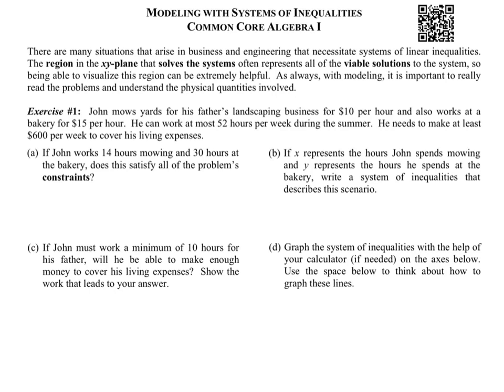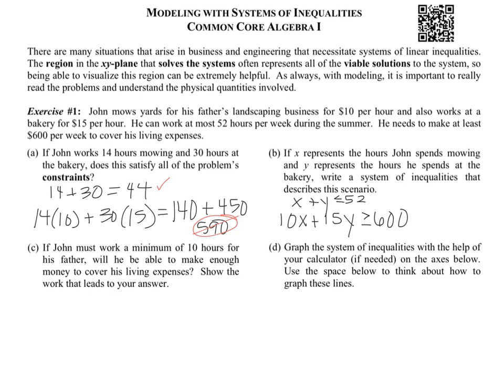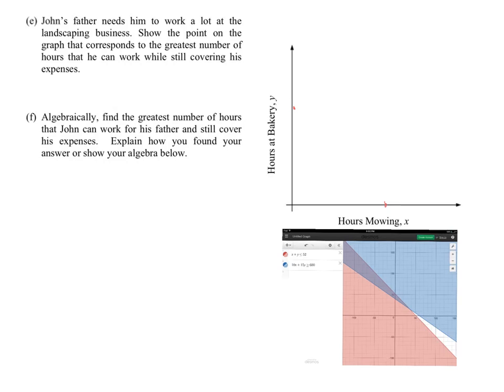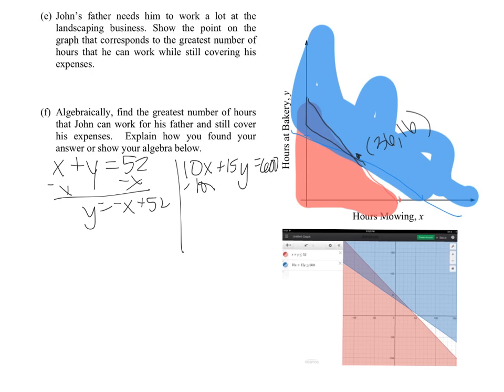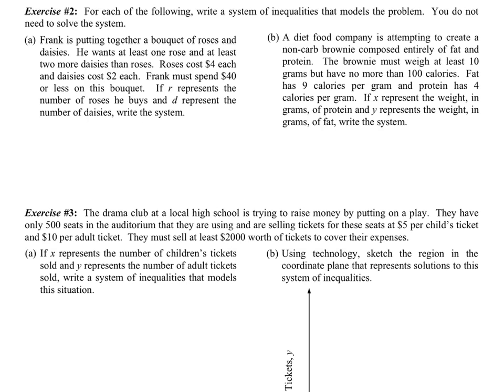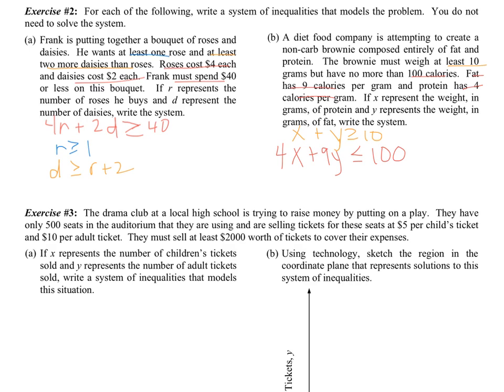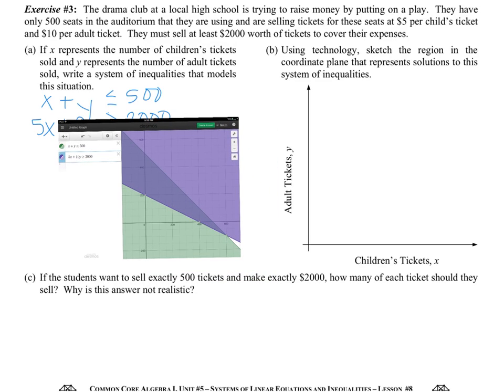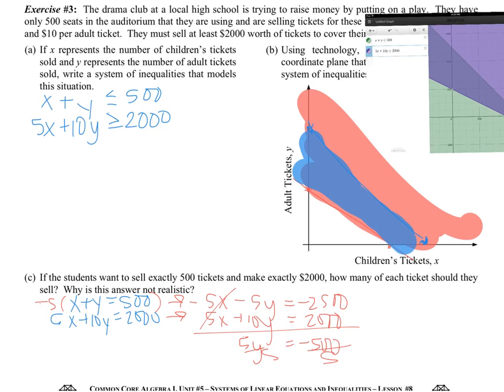Unit 5 Lesson 8